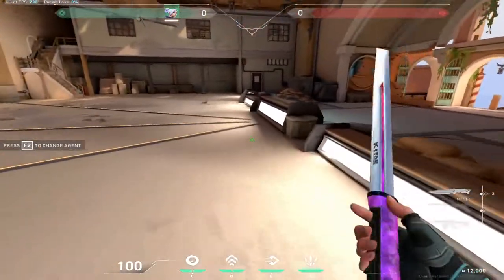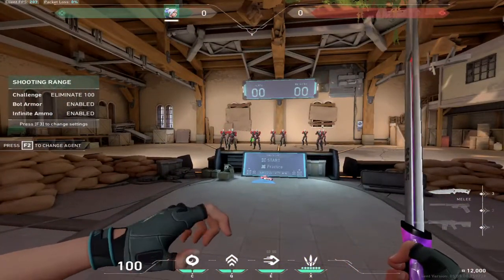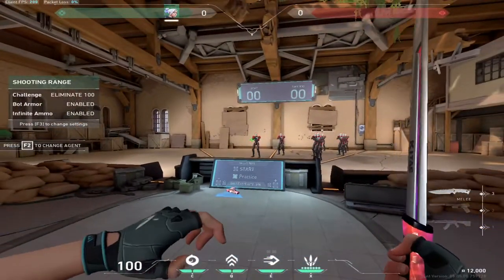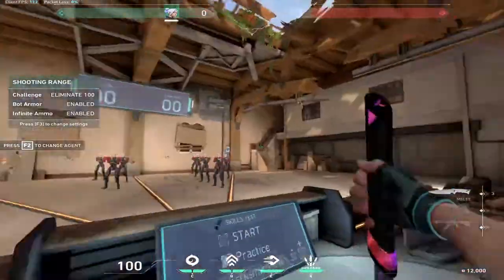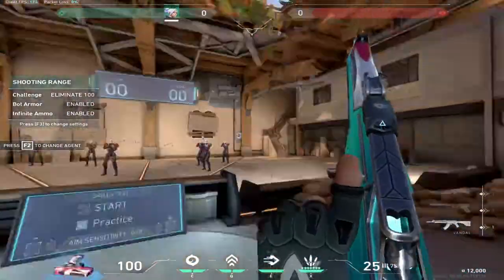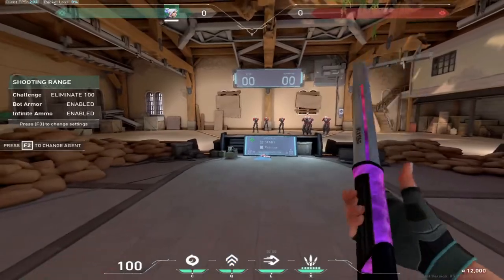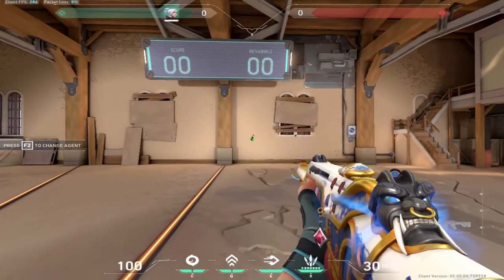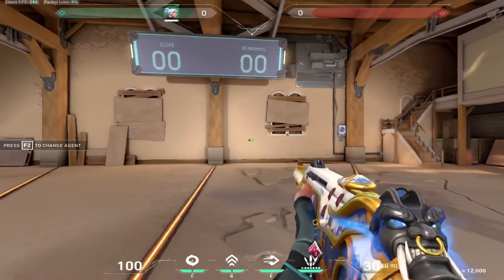How a Immortal player warm up?? ultimate warmup routine guide and finding sensitivity guide!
This video is all about my warmup routine
I am a valorant player. Most of the time I stay in immortal and highest rank achieved is immortal 3 (339 rr) .
I am gonna help you guys to become immortal this series gonna be continue.
Stay tune in if you want to learn something from the game.